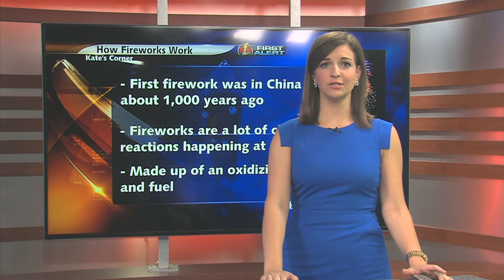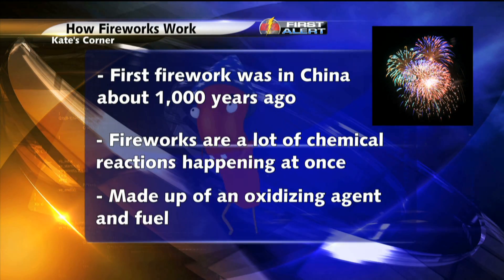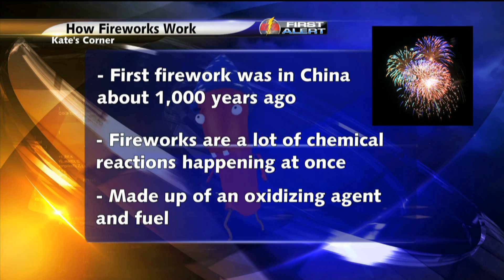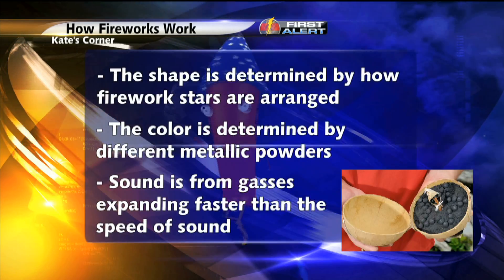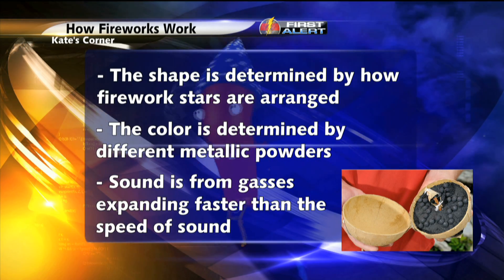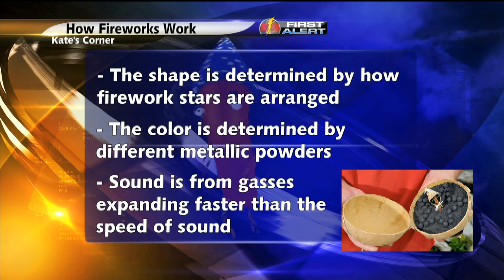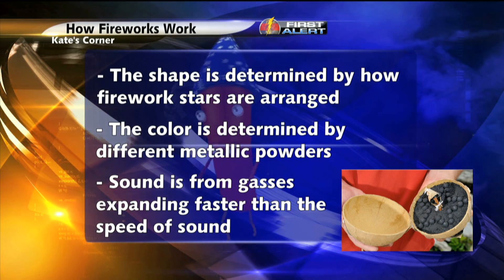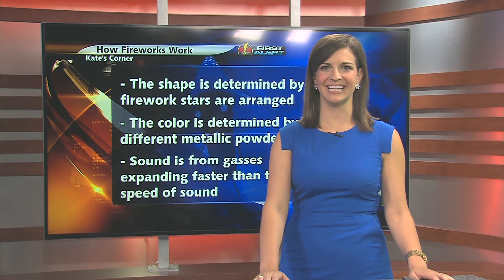Kate's Corner: How Fireworks Work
With us celebrating our nation's Independence Day, you probably didn't have to look far to see any fireworks. You may have watched fireworks and asked yourself, "How are there so many different shapes, colors, and sounds?" Well, we will answer just that in this edition of Kate's Corner.